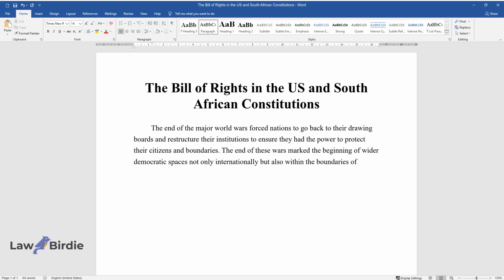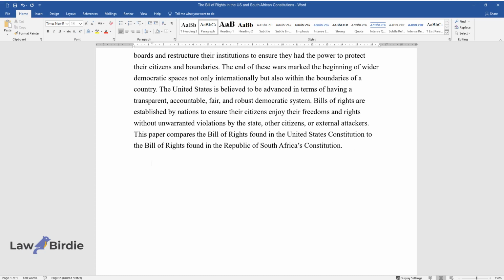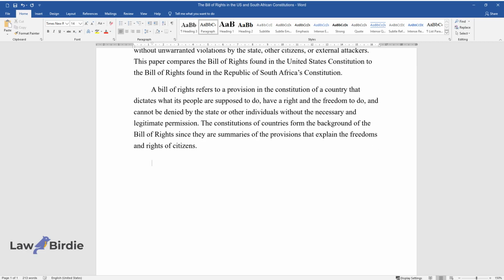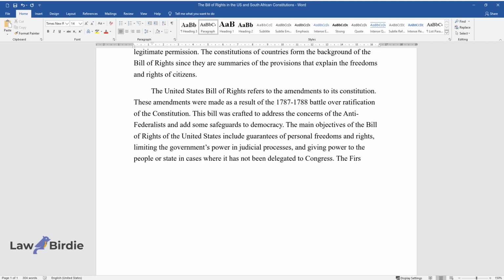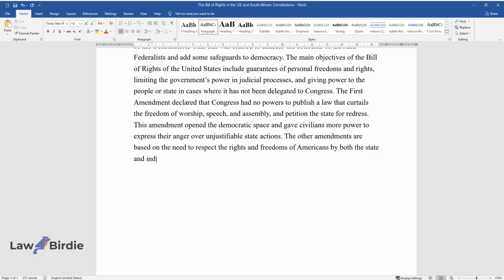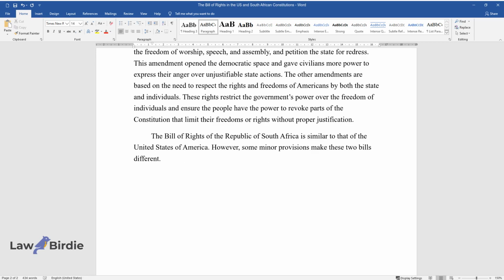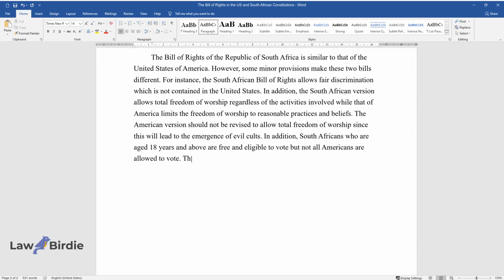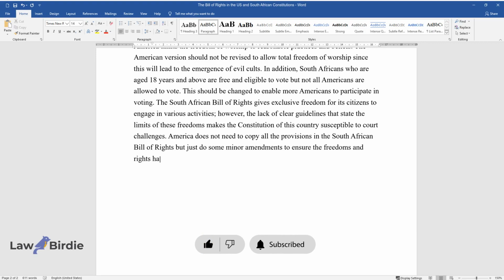The Bill of Rights in the US and South African Constitutions - Essay Example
📝 Essay description: This paper compares the Bill of Rights found in the United States Constitution to the Bill of Rights found in the Republic of South Africa’s Constitution.

ℹ️ Subjects: Constitutional Law
ℹ️ Words: 610
ℹ️ Pages: 3

📚 Reference list:
Dugard, J. (2015). Human rights and the South African legal order. New Jersey: Princeton University Press.

Schoultz, L. (2014). Human Rights and United States Policy toward Latin America. New Jersey: Princeton University Press.